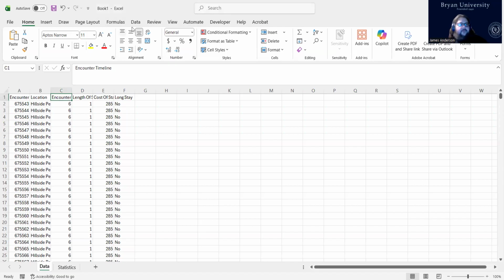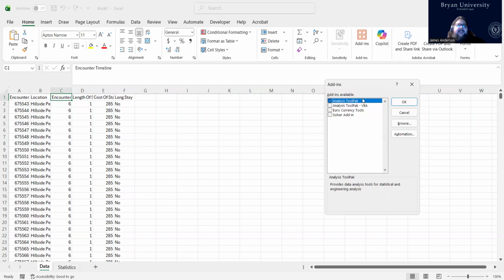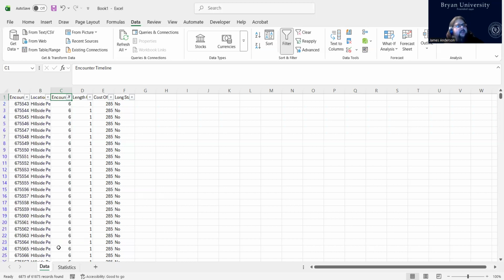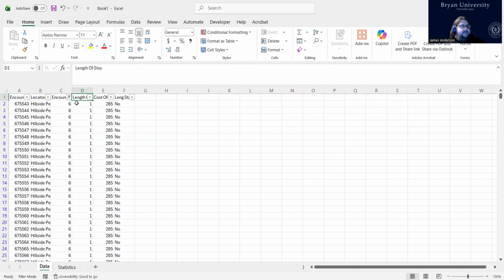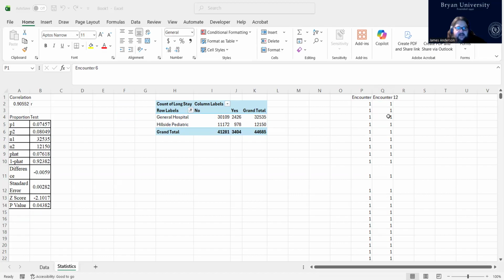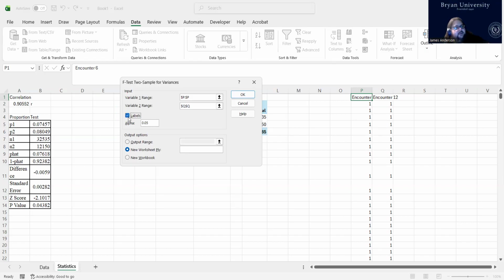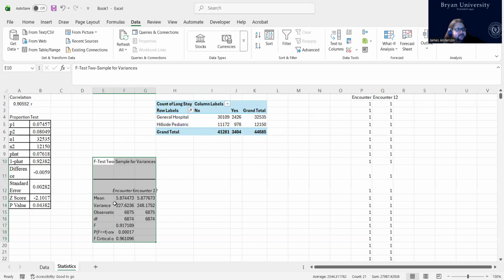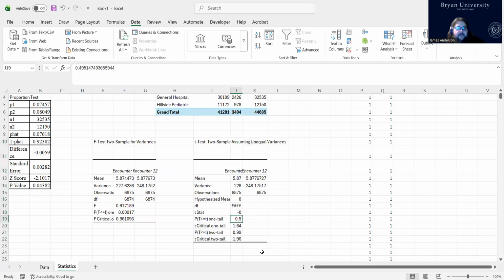F test and T Test BHA-315 BU Week 6